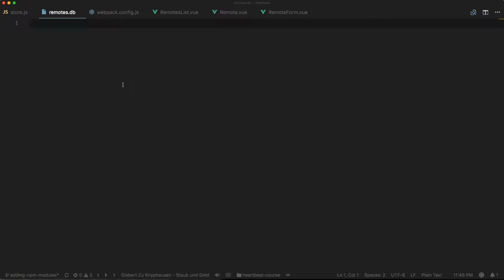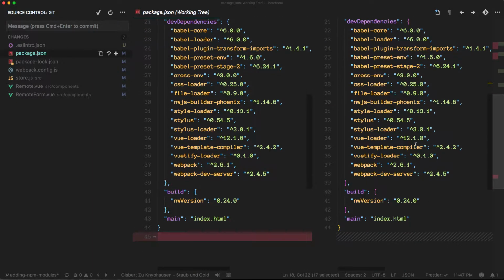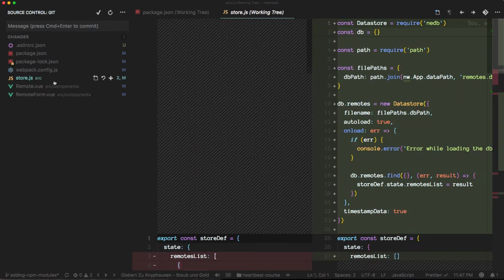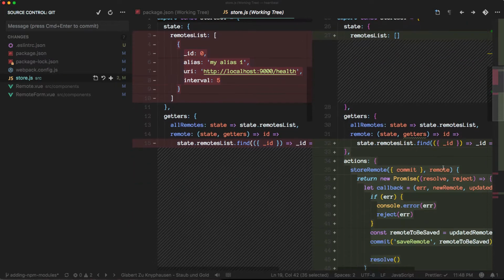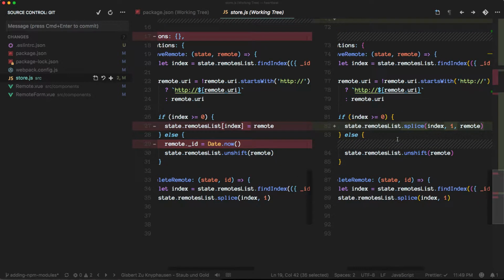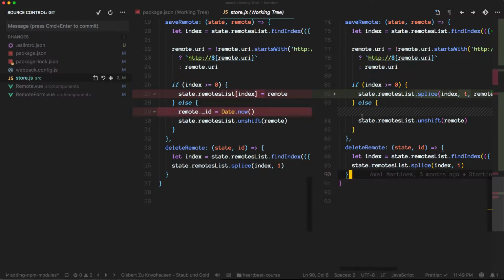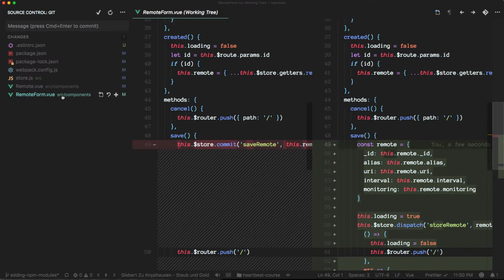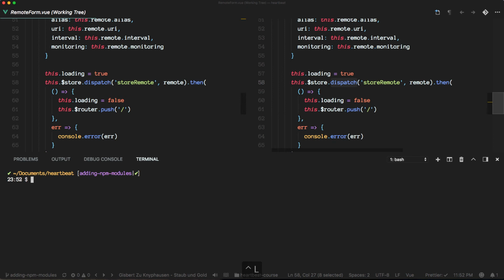24 - nedb - Commit Changes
Commiting all the work to integrate NeDB into Heartbeat.